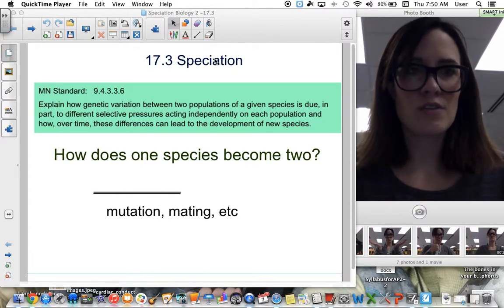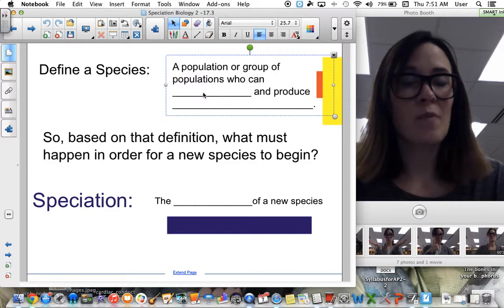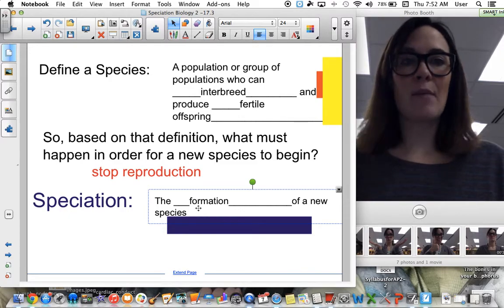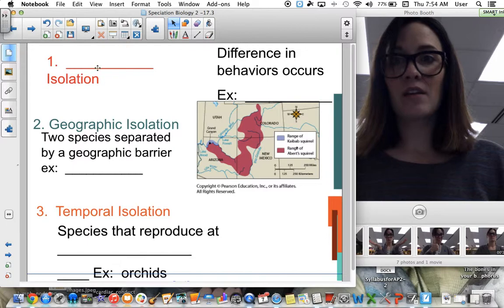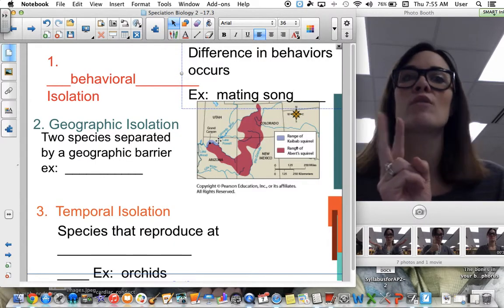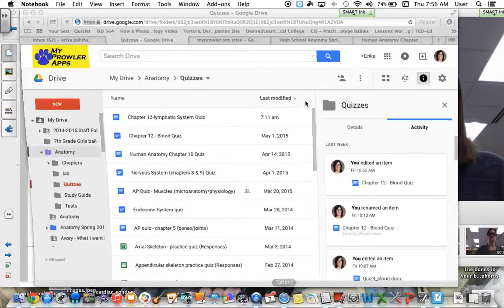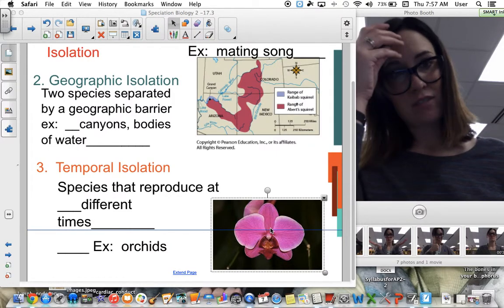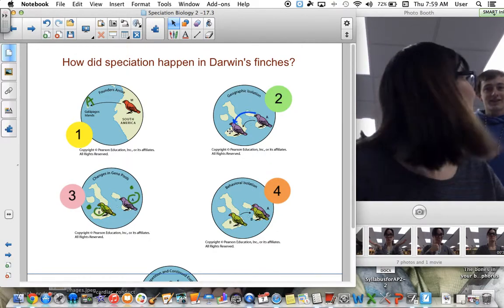biology 17.3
teaching